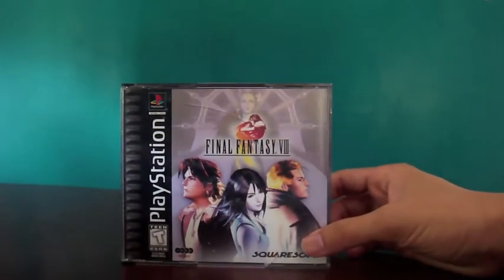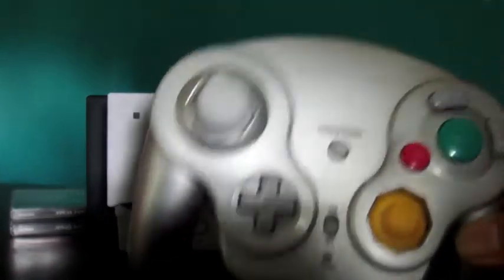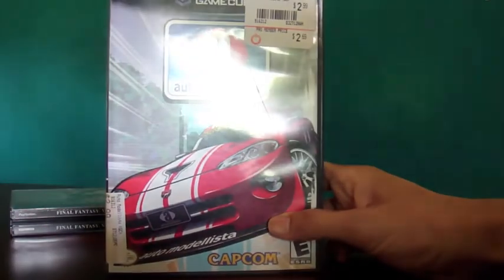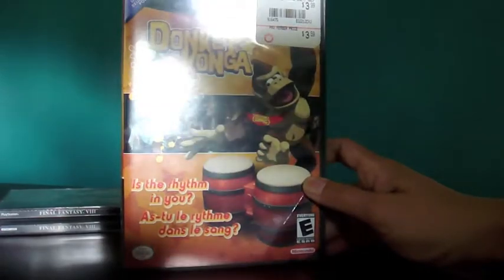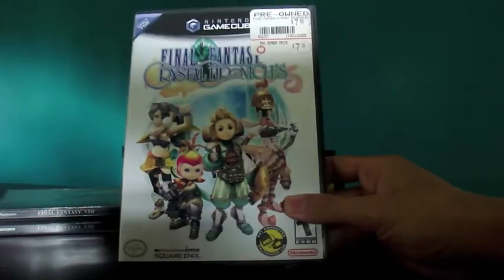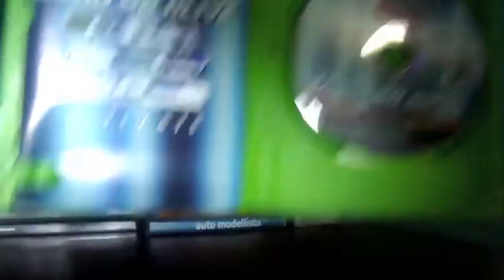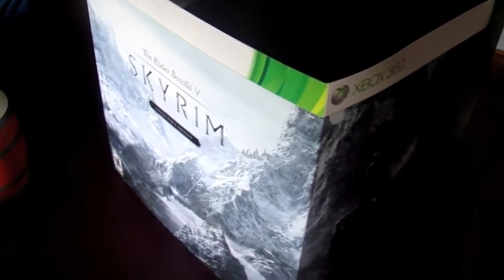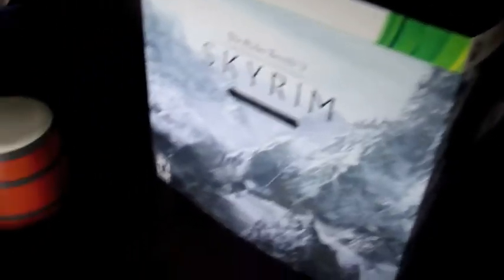LostGamer's Video Game Pick-Ups #12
my recent video game pick-ups in the past few weeks.